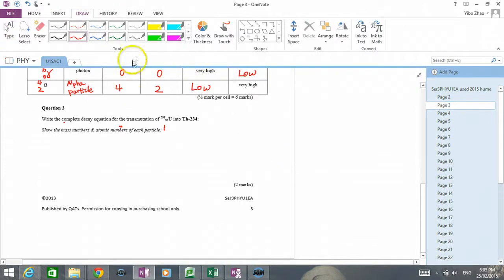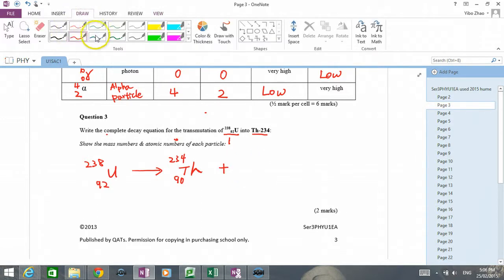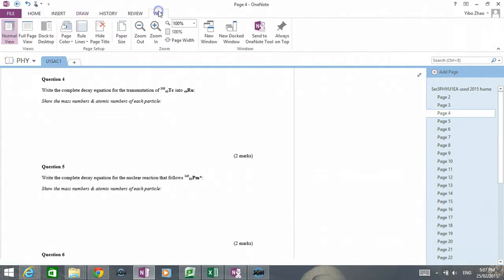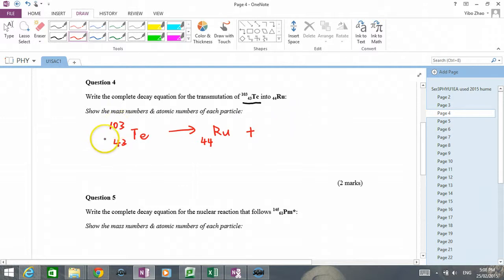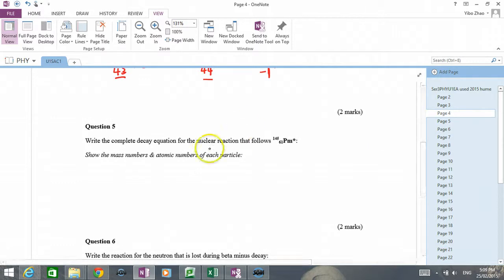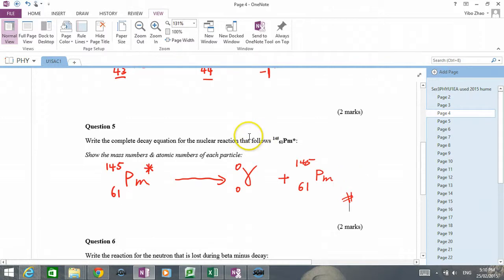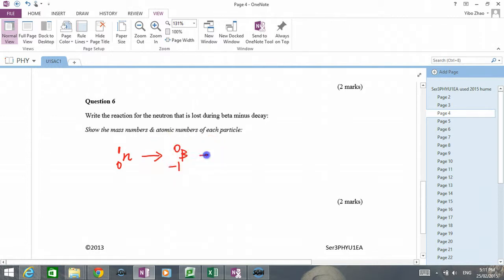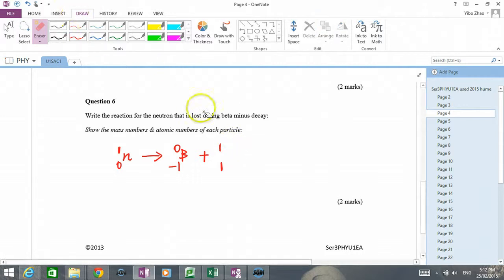2015PHYSAC1 Q3-6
2015PHYSAC1 Q3-6